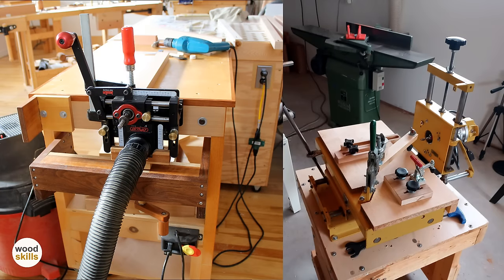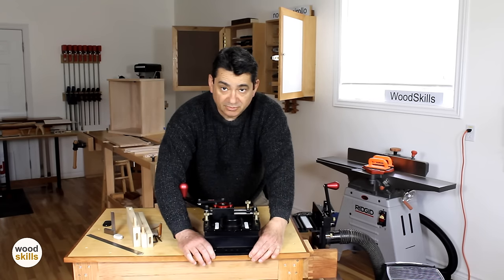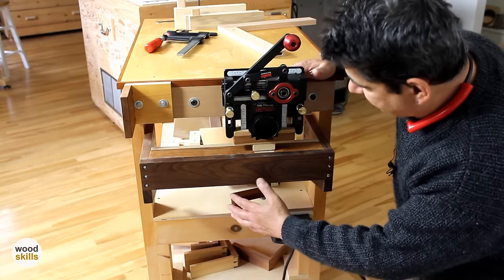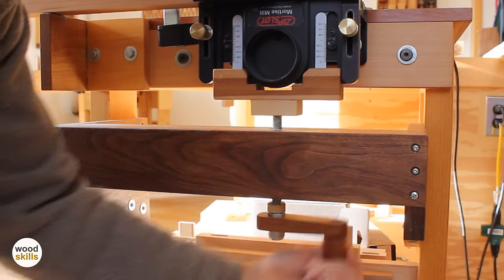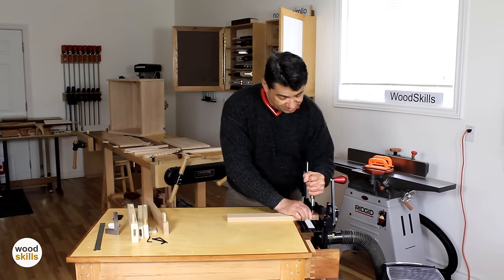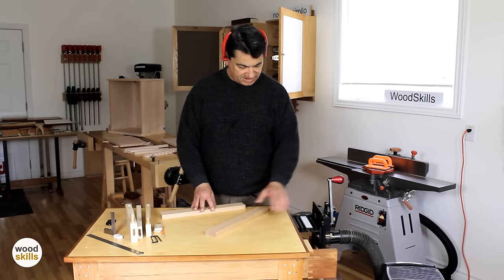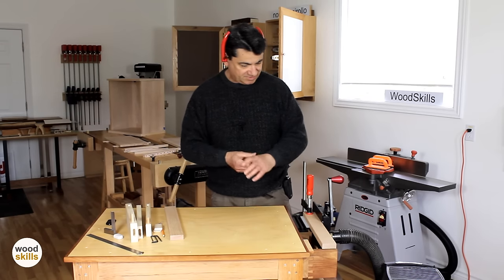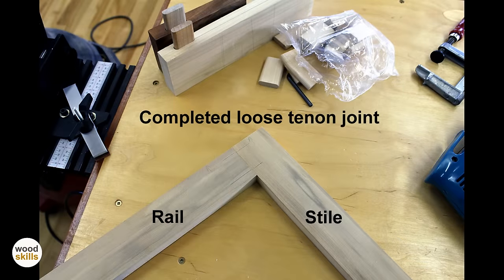Why I don't own a Domino Joiner (use $120 Slot Mortiser instead)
A Domino Joiner is expensive for most woodworkers ($2K CDN). Instead, I converted a Jessem Mortise Mill into a horizontal slot mortiser. This inexpensive slot mortiser is an alternative to a Domino Joiner. The slot mortising system uses a Jessem Mortise Mill. I now create loose tenon joinery quickly and easily using this setup. A rolling shop cart surface serves as the platform to reference boards for the horizontally mounted mortise mill. Although my focus is hand tool woodworking, loose tenon joinery makes quick work of repetitive batch work or multiples. An example are furniture components for multiple cabinet stands. Loose tenon joinery excels in joining legs to aprons and rails. For the mortiser, loose tenons can be purchased as longer stock or as loose tenons in standard sizes. Unlike the Domino Joiner, I do need to bring the work to the slot mortiser. Repeatability and versatility outweigh this caveat.

Master your woodworking and furniture making skills. The Woodworking Course is based on skills developed and used in a functioning furniture making studio. Learn from an expert in woodworking. Learn woodworking using a structured approach. This ensures an understanding of fundamentals before delving into advanced woodworking topics. The course follows the curriculum used in woodworking schools. This will develop you as a woodworker for years to come. Invest the time to correctly learn woodworking from the ground up!

Norman Pirollo, woodworker for 3+ decades, has been published in magazines and books and launched woodworking businesses. Norman authored "From Hi-Tech to Lo-Tech: A Woodworker's Journey", a book chronicling his exciting journey into woodworking. His latest books, "Woodworking: From Design To Making" and "Quiet Woodworking: In An Unquiet World".